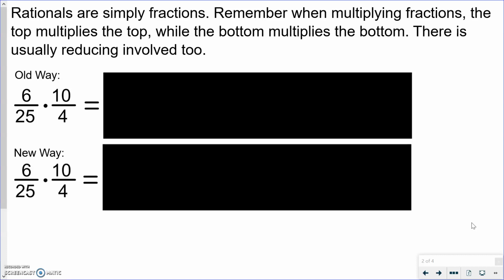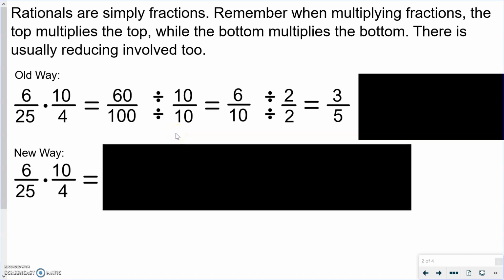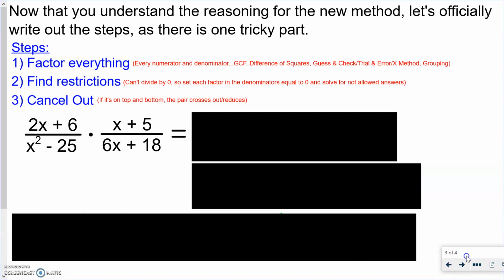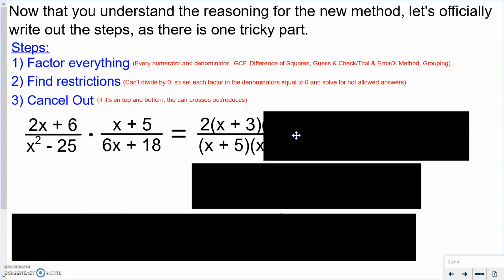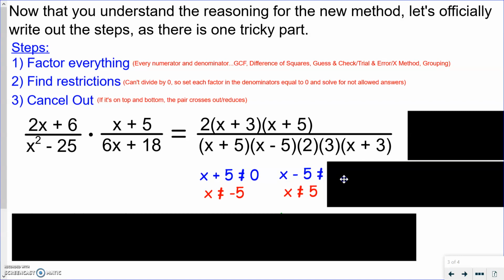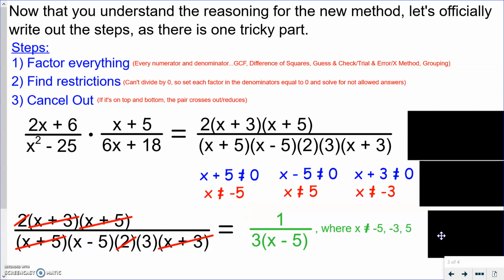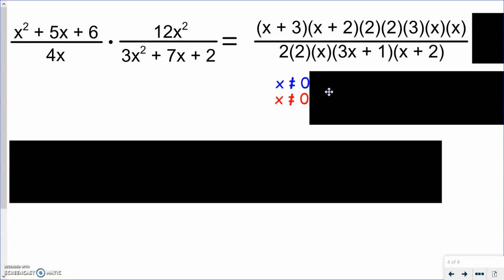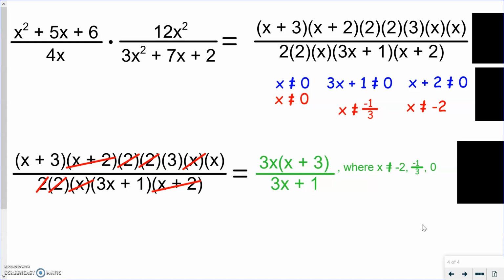Unit 10 Vid 1